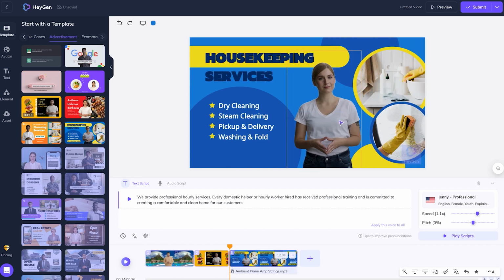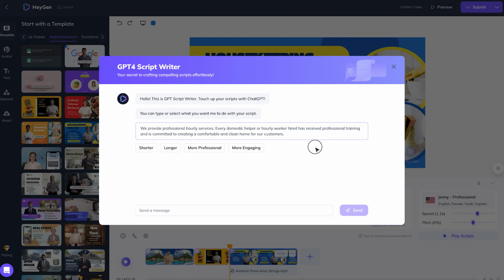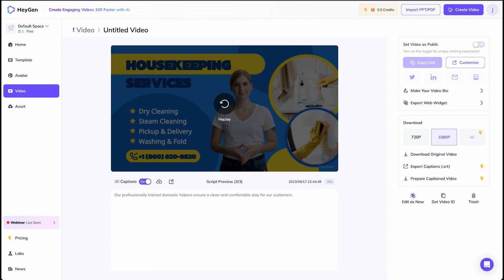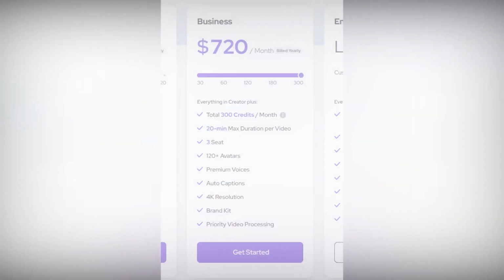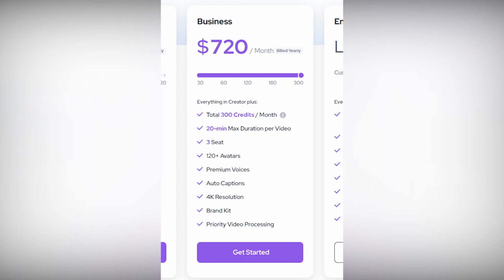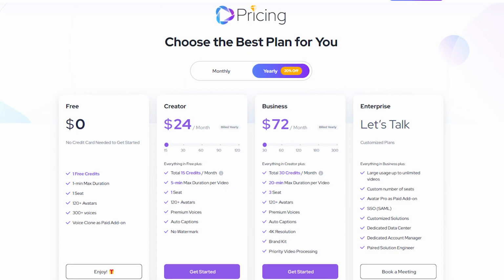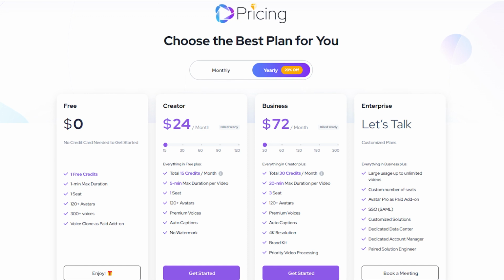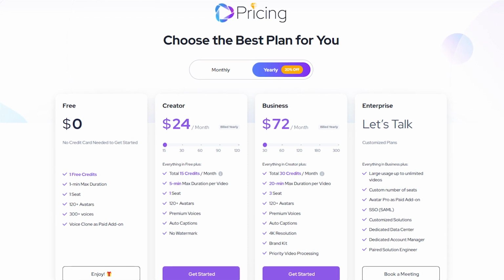AI TALKING Avatar Generator Free : HeyGen AI Tutorial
Hey, everyone! In this video, I'm going to show you how to create a customizable AI TALKING Avatar using this fascinating AI tool ► HeyGen.

This AI Avatar video generator is free to use and it's easy to use. Just input some text and let the HeyGen platform do the rest. You'll be able to create a really cool custom AI Avatar in no time!

If you're interested in learning more about artificial intelligence and d-id alternatives or synthesia alternatives then you need to check out this tutorial till the end.